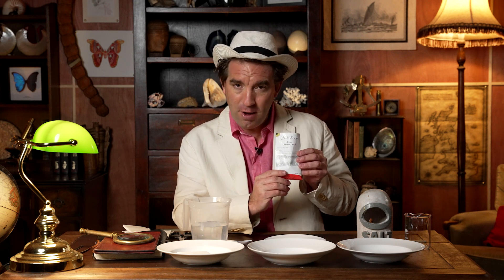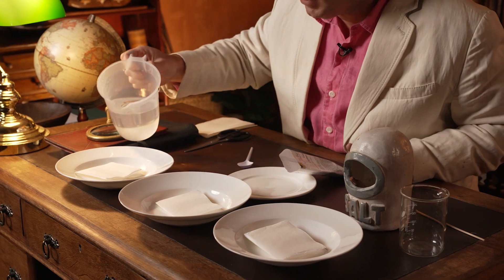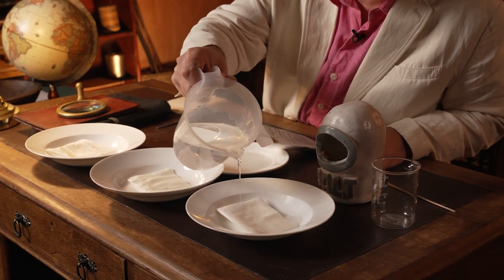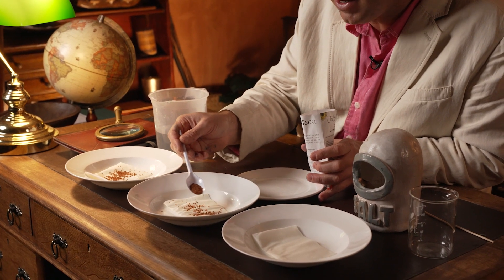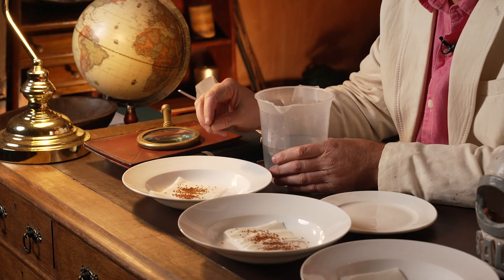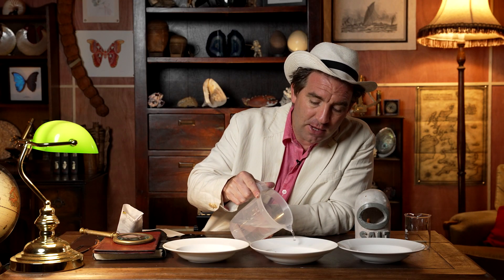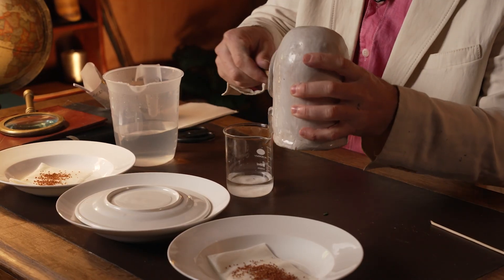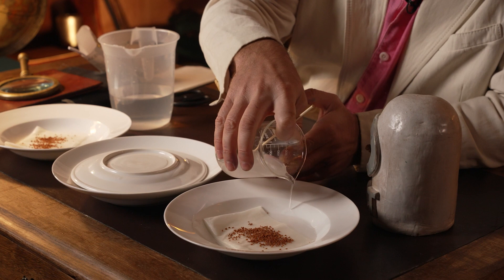Growing Cress Seeds Experiment (Segment from World's Most Exciting Classroom Episode 16)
Growing Cress Seeds Experiment